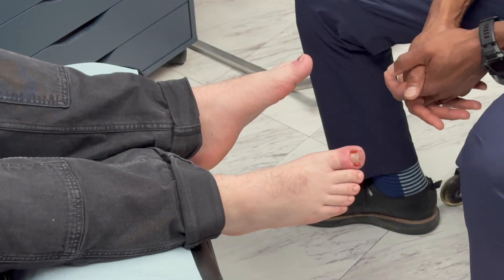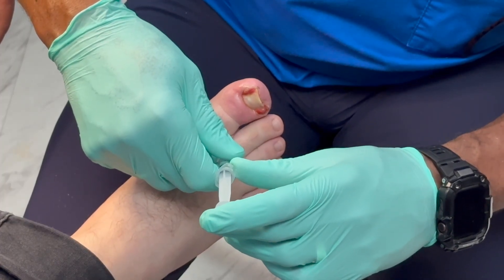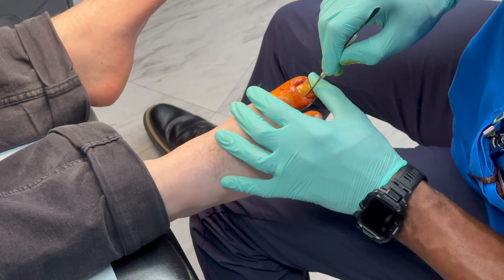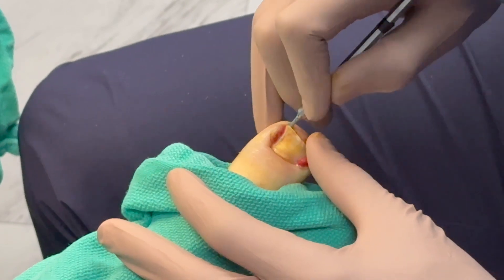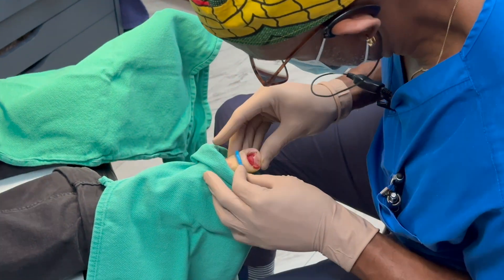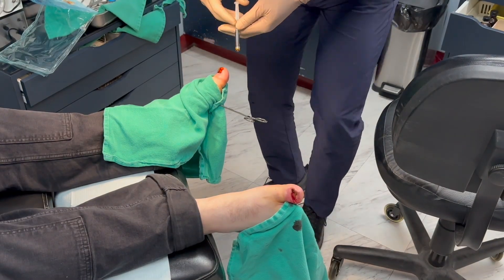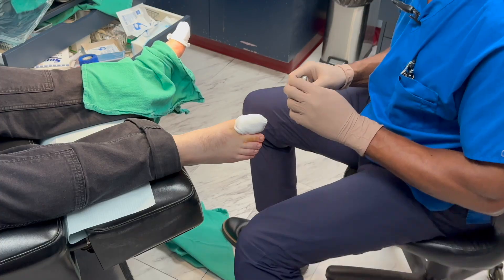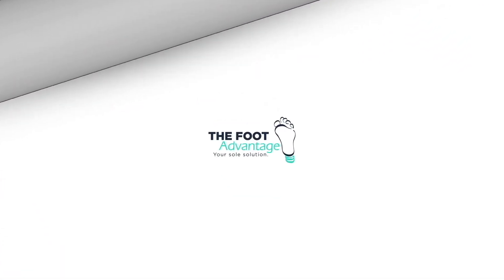Ingrown Toenail Surgery Explained: Step-by-Step Procedure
Watch as a podiatrist performs and explains an ingrown toenail surgery, guiding you through each step of the procedure—from numbing the toe and removing the ingrown nail to applying a chemical to prevent regrowth and offering essential aftercare tips. Whether you’re a patient considering treatment or a healthcare professional seeking insight, this video offers a clear and educational look at the process, expected outcomes, and ways to prevent future issues.

❗Do you live in the Oshawa or Durham Region in Ontario, 🇨🇦? At The Foot Advantage, we can help you with various conditions causing foot pain, including plantar fasciitis. We utilize the latest technology, including shockwave therapy, to provide effective treatment.